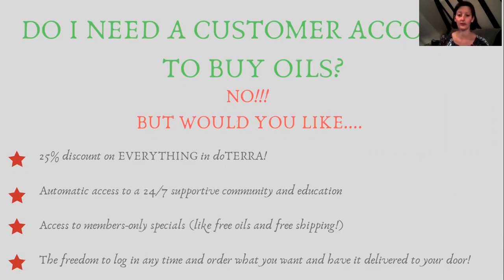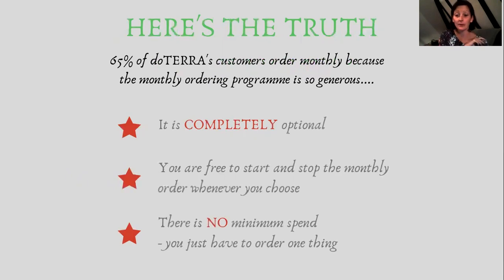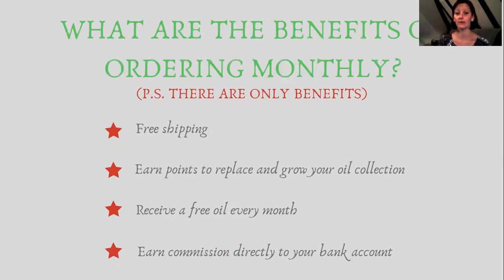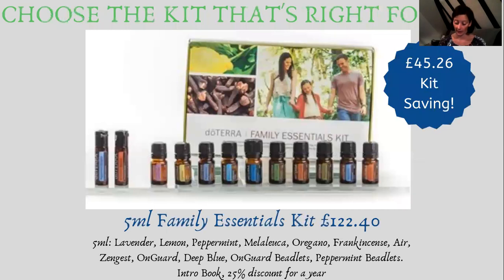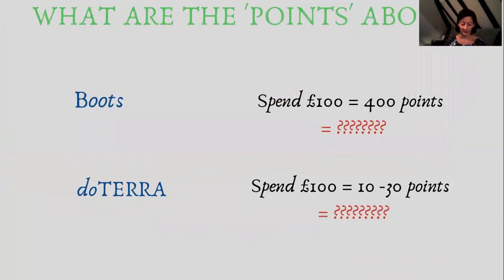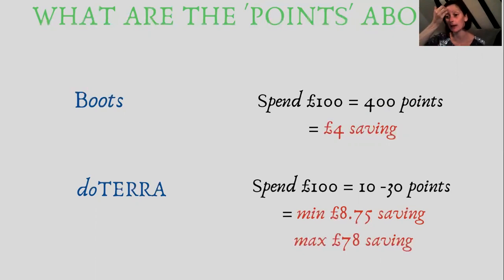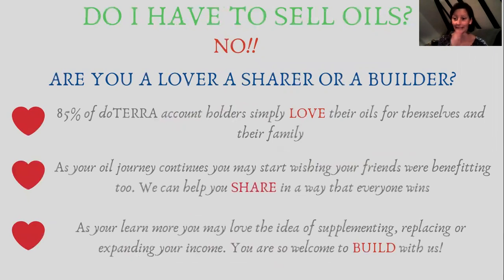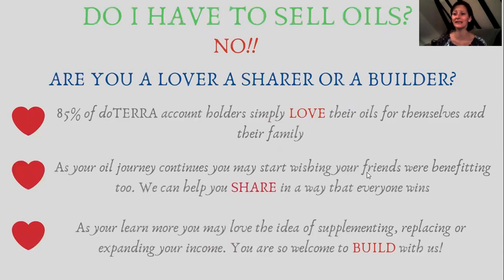How To Order With doTERRA - Frequently Asked Questions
Here I run you through a snapshot of the basics and help you understand all the options you have to order with doTERRA. And I give you my recommendations for the cheapest and best way to order :)